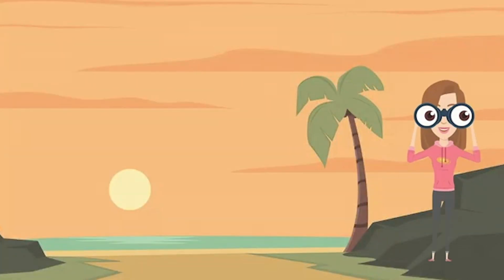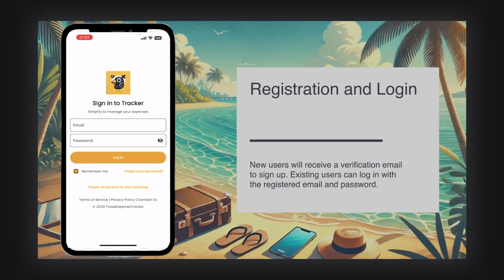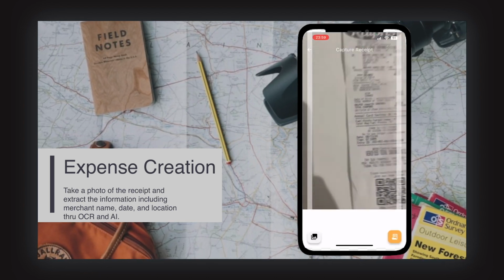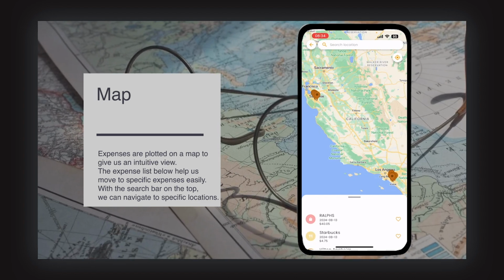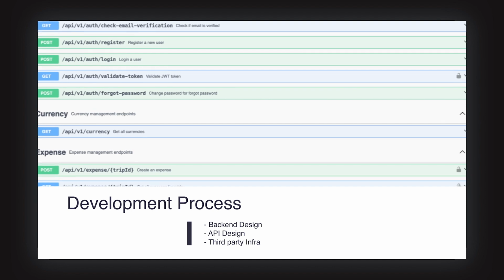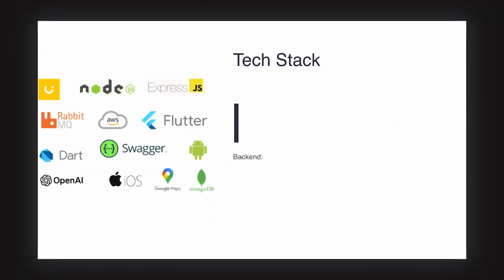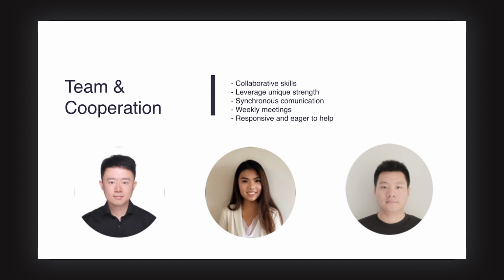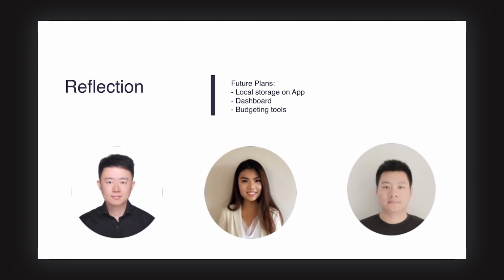SPARC 2024 | TravelExpenseTracker (Team 7) wins Penn Engineering SPARC Competition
🎉 We are excited to announce that TravelExpenseTracker (Team 7) has won the Penn Engineering SPARC 2024 Competition! 🚀

In this video, we introduce our innovative product, TravelExpenseTracker, designed to simplify travel expense management for frequent travelers and business professionals. Our app offers features such as:
- Effortless receipt capture and categorization 📸
- Location-based expense tracking with map visualization 🗺️
- Easy expense management and modification 📝
- Trip creation and organization for streamlined tracking ✈️

🌟 About SPARC 2024:
SPARC (Summer Program in Applied and Computational Research) is a prestigious competition hosted by Penn Engineering that brings together talented students to develop innovative solutions for real-world challenges.

✨ Team 7's Journey:
Follow our journey from idea to execution as we developed TravelExpenseTracker, overcoming challenges and making a significant impact. We are proud of our achievements and grateful for the support from our mentors and peers.